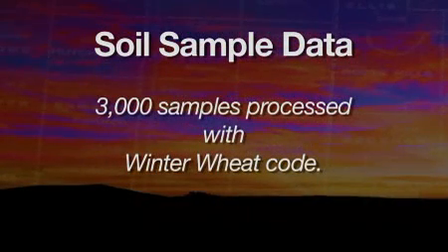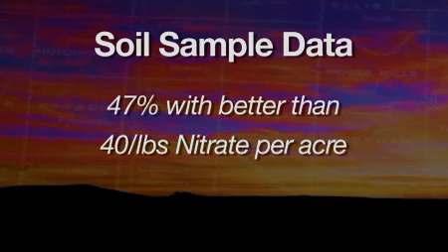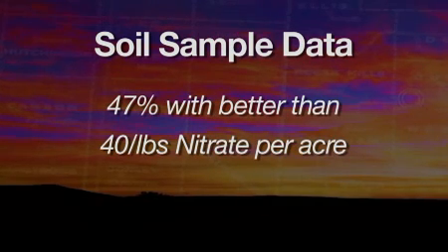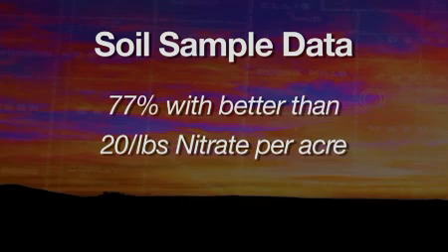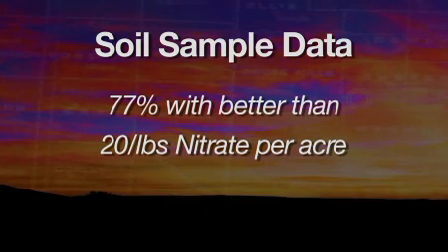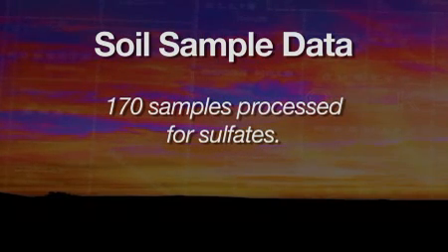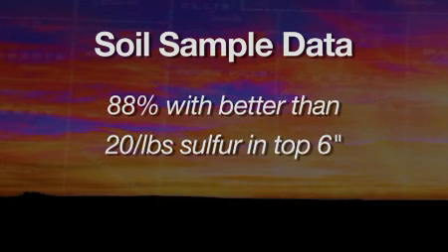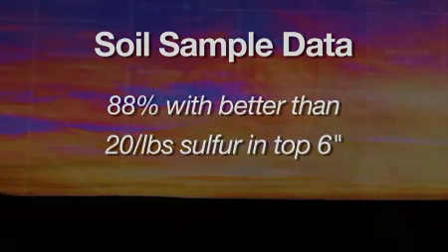Nitrogen Application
Brian Arnall has advice on nitrogen application to wheat. (October 15, 2011)